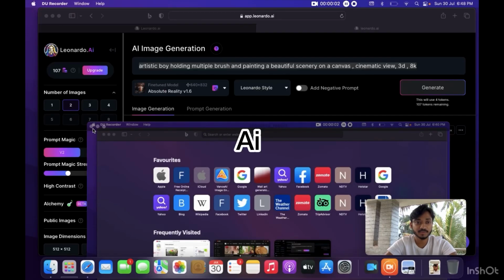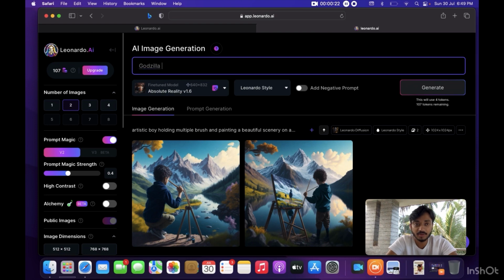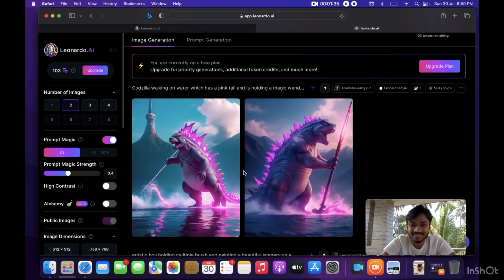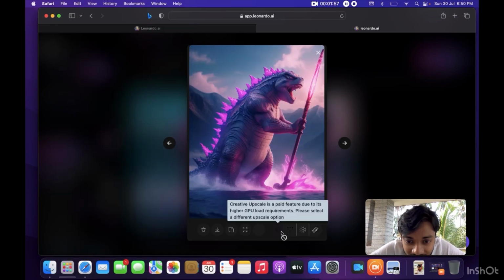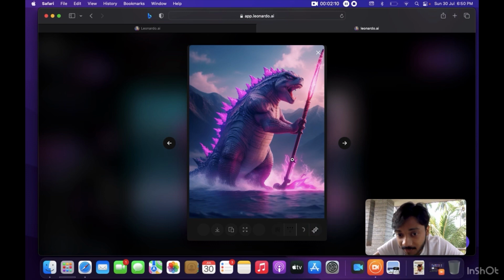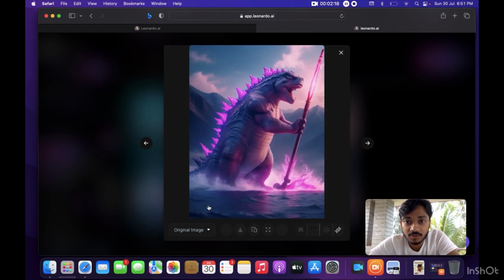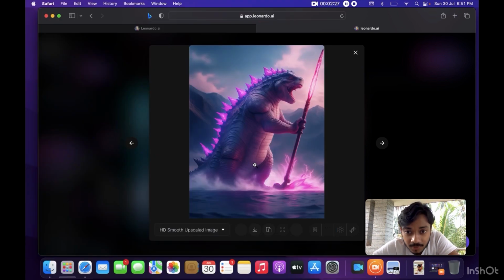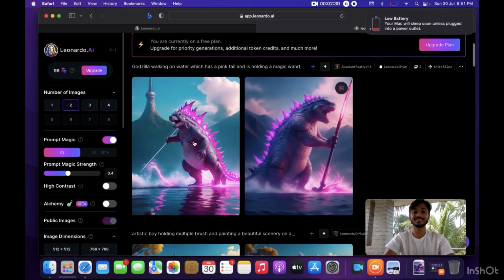Using Leonardo Ai to generate cool images